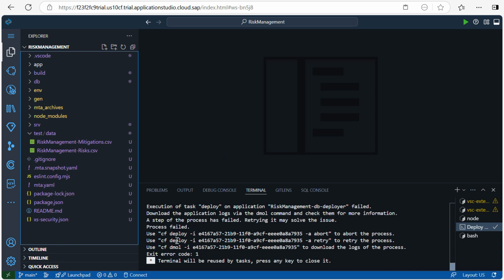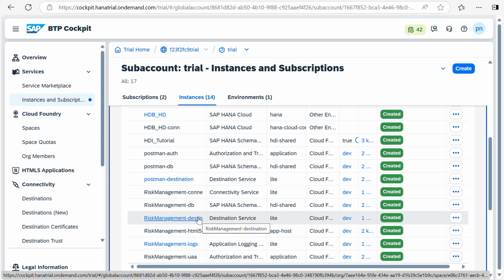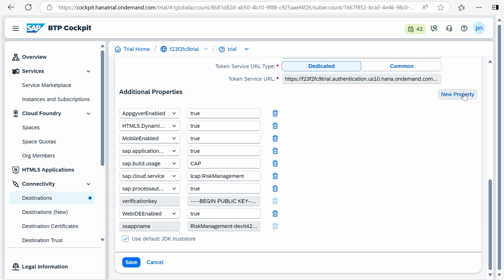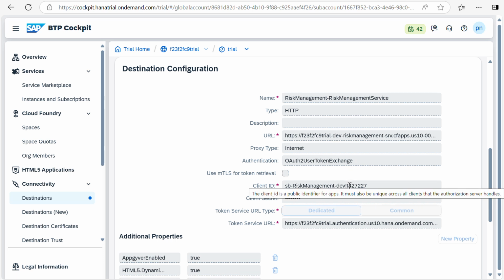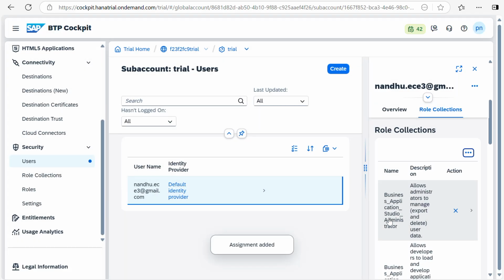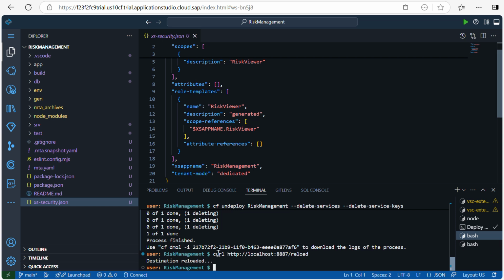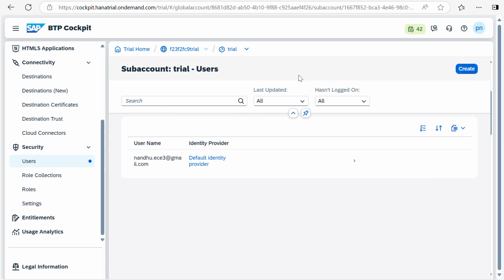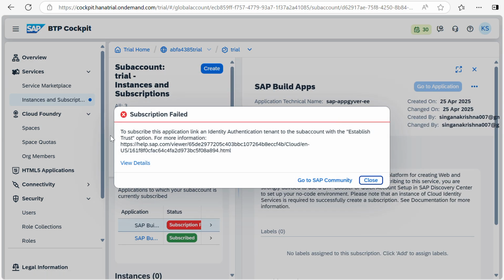Part 13)Test CAP Service and its Destination